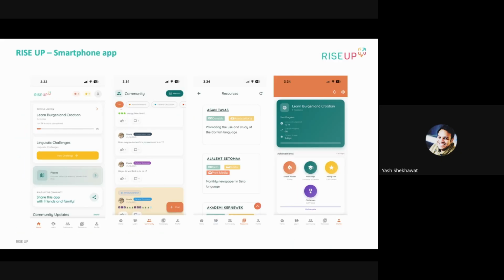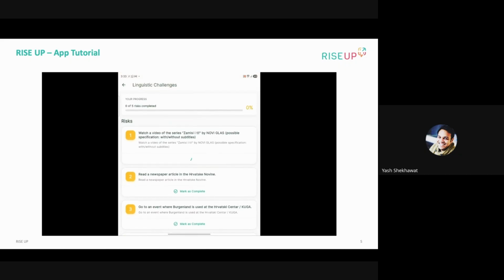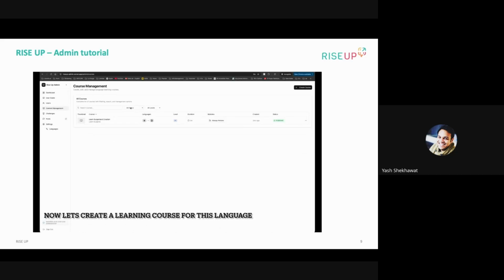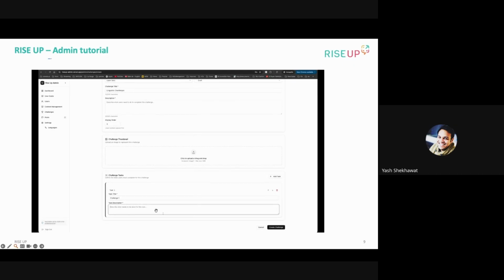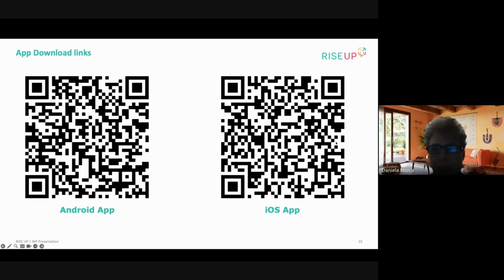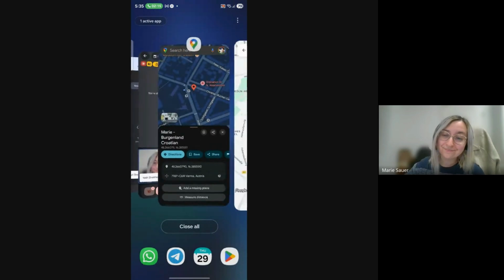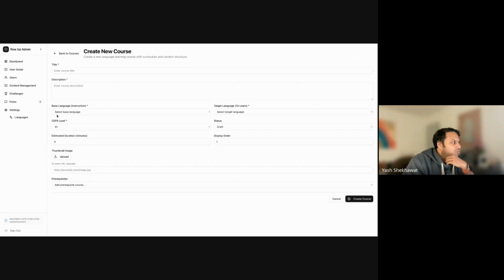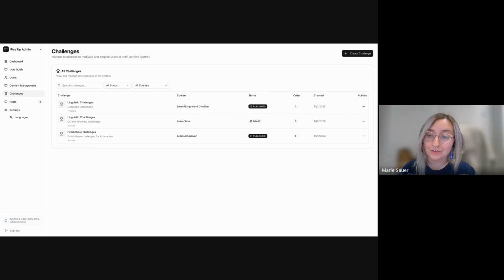Workshop: How to use the RISE UP Digital Toolkit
On the 29th of January, 2026, RISE UP held an online workshop on how to use the RISE UP Digital Toolkit.